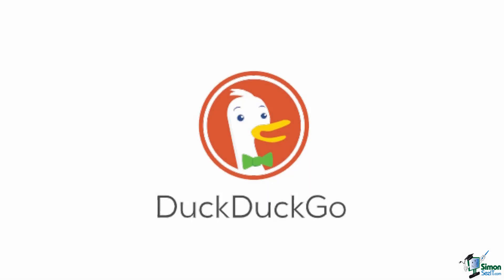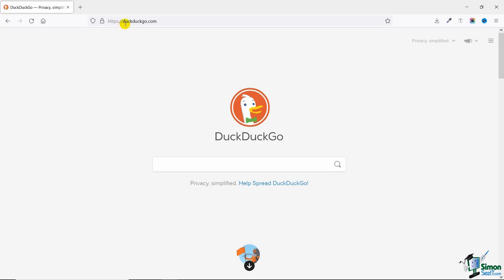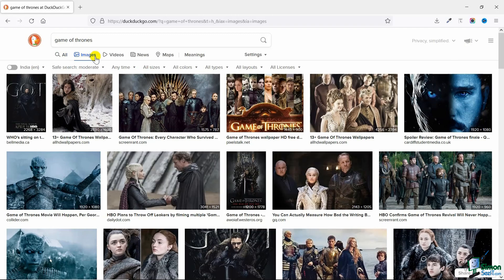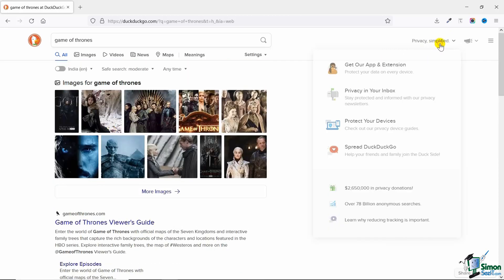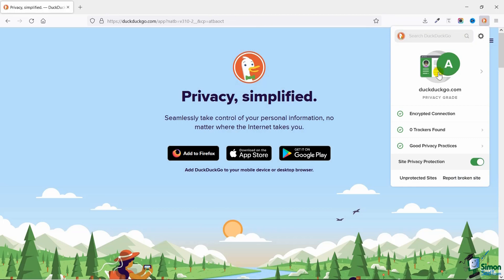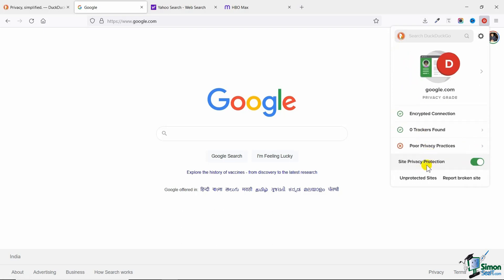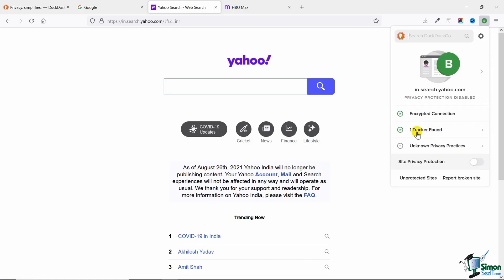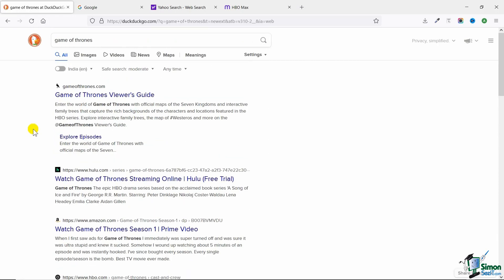How to Use DuckDuckGo the Privacy-Focused Web Search Engine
During this DuckDuckGo tutorial video, learn how to use this private search engine. We'll discuss what DuckDuckGo is, its features and settings, and how to browse with complete privacy. We will also go over how you can add the DuckDuckGo extension to your favorite browser. Interested in using DuckDuckGo private browser? Watch the entire video tutorial :-)